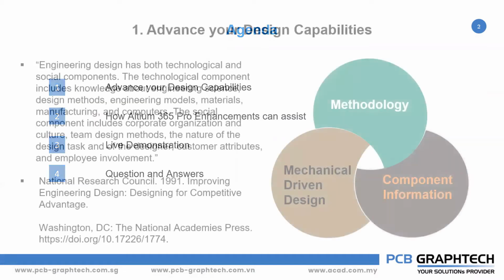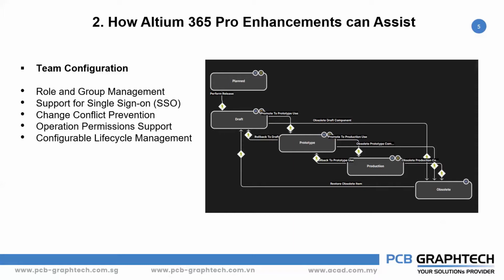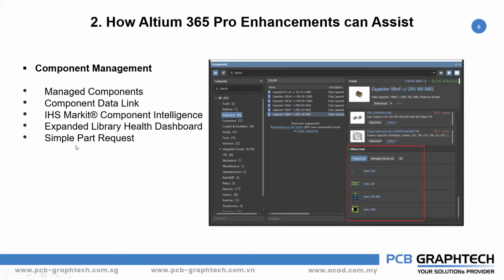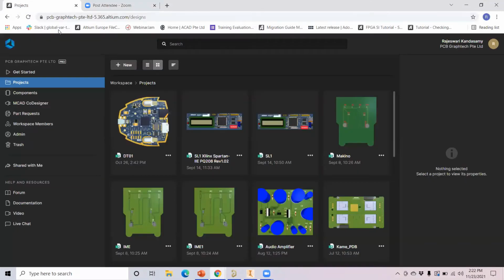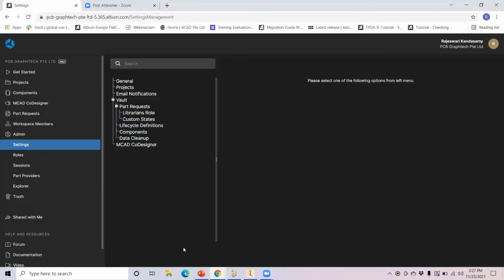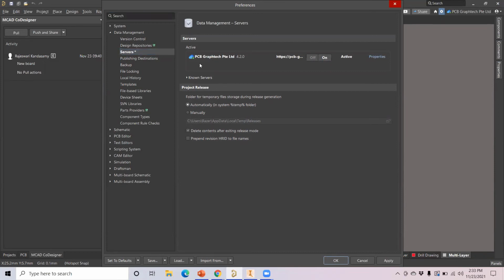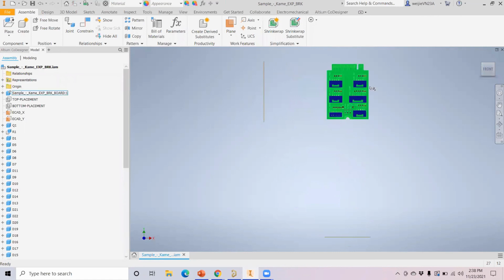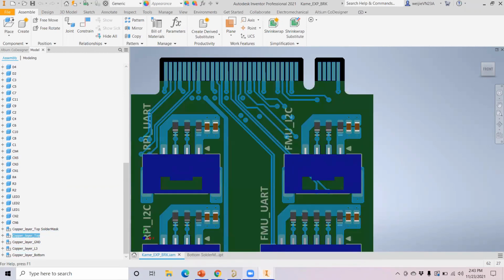Altium 365 Pro Enhancements